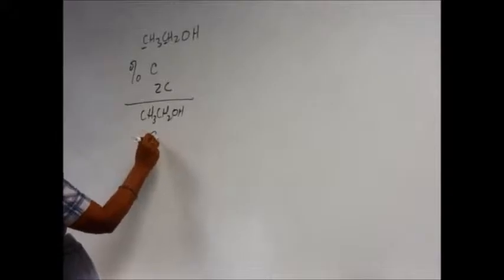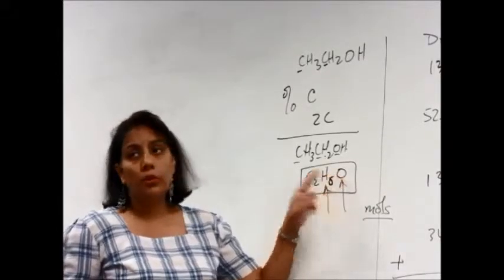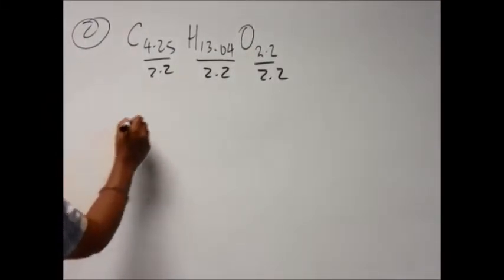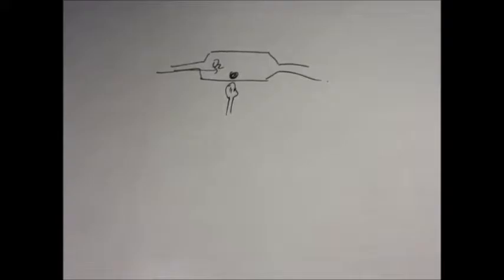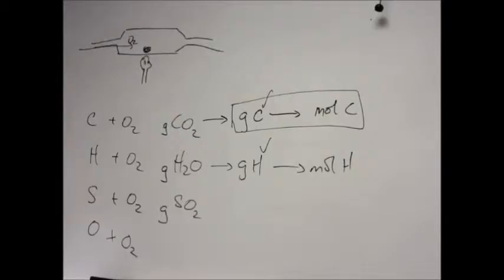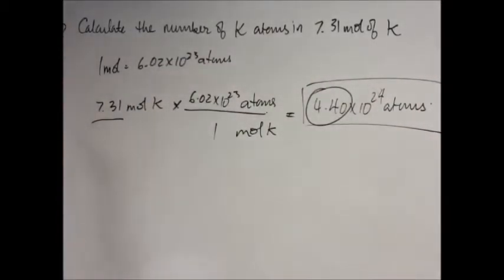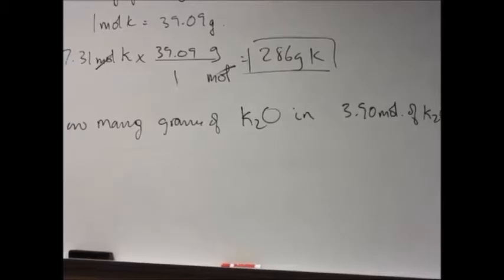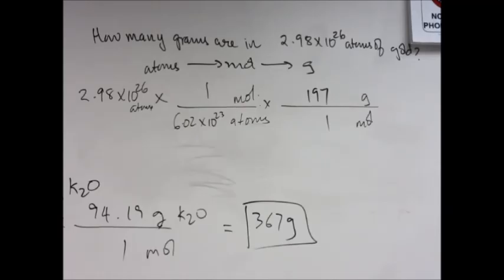GenChem1-08EmpiricalFormula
Empirical formulas, moles, molecular mass and atoms calculation.